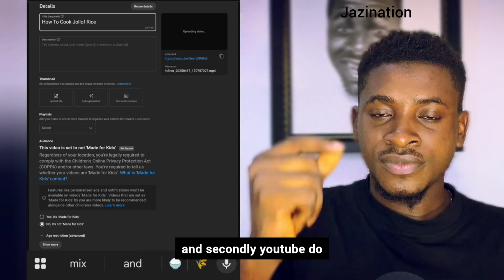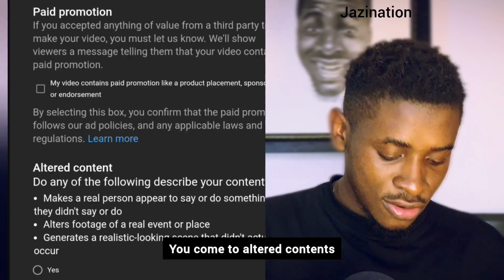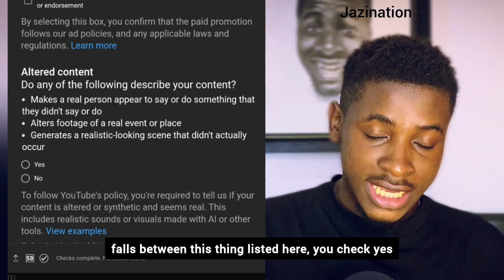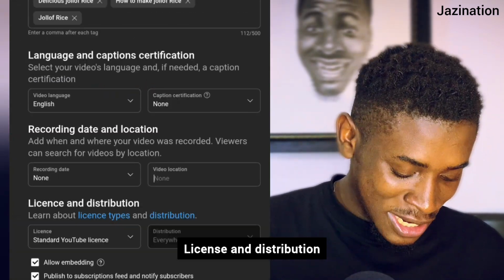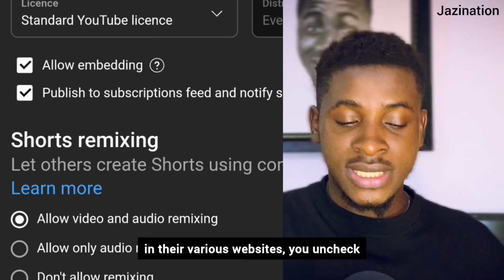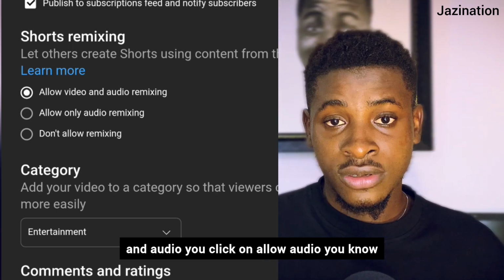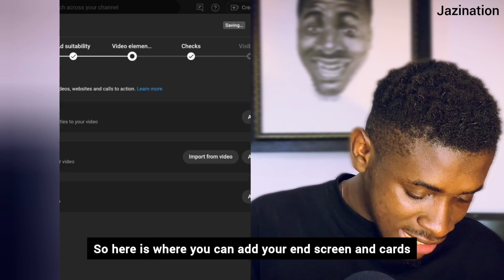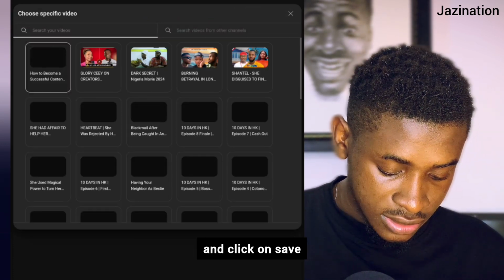How To Upload Videos on YouTube The Right Way to Get More Views (Studio Method) SEO 2025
Want to learn how to upload YouTube videos the right way using YouTube Studio on desktop? In this step-by-step tutorial, I’ll show you exactly how to upload your videos on YouTube using the desktop version of YouTube Studio, optimize your video settings, and get your content ready to rank and grow your channel.

This video covers everything from video file preparation, adding titles and descriptions, selecting the right tags and thumbnails, choosing the best video settings, scheduling uploads, and understanding the visibility options on YouTube.

If you're a beginner trying to grow your YouTube channel or looking for the best way to upload videos to YouTube using a computer, this video is for you.

What you’ll learn in this video:

- How to upload videos to YouTube from your desktop

- The best upload settings for YouTube in 2025

- How to write SEO-friendly titles and descriptions

- How to add tags that help your video rank

- How to upload high-quality thumbnails

- Best practices for uploading YouTube videos

- How to schedule YouTube video uploads

- YouTube Studio desktop tutorial for beginners

Whether you're a new YouTuber or looking to improve your upload process, this guide will help you upload like a pro using YouTube Studio on desktop.

Upload Using YouTube App